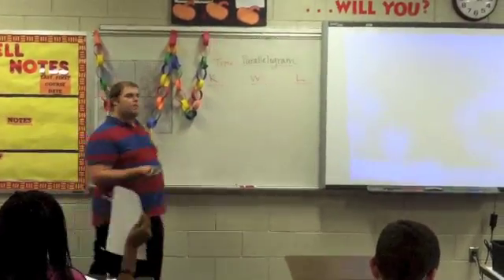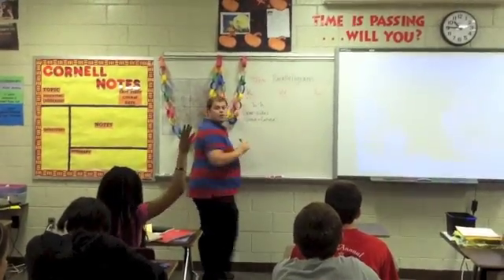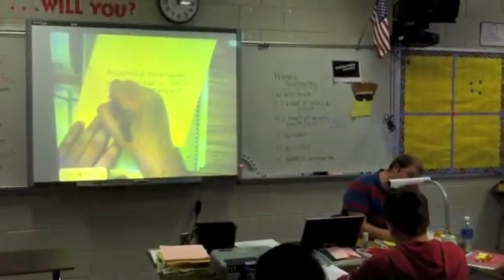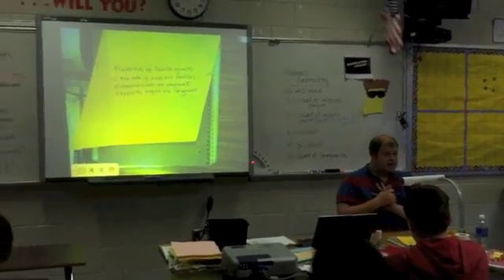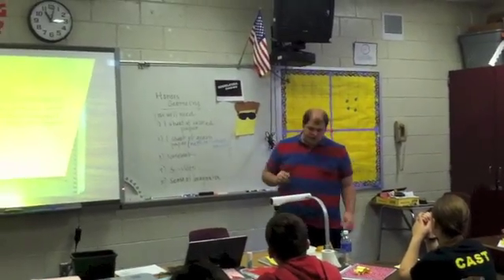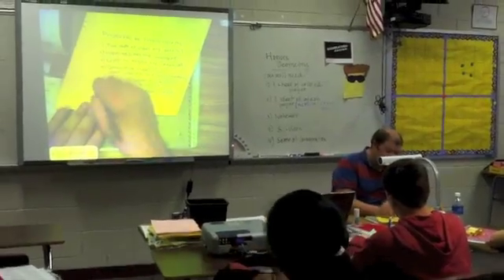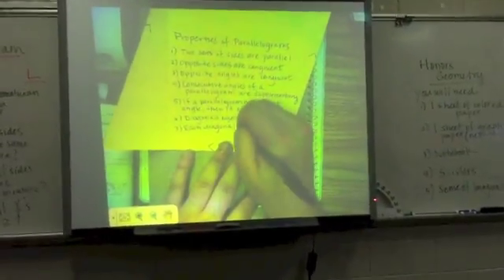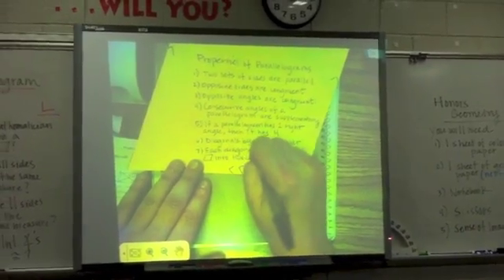Geometry lesson Part 1